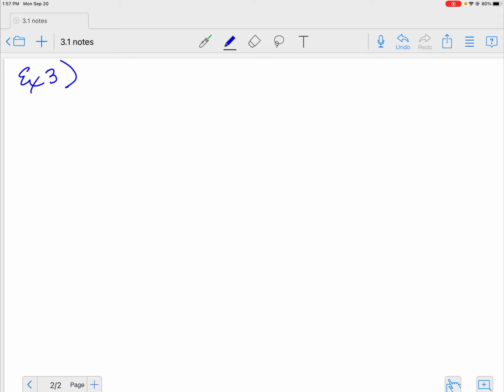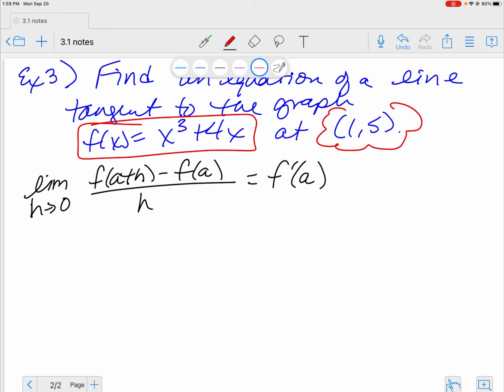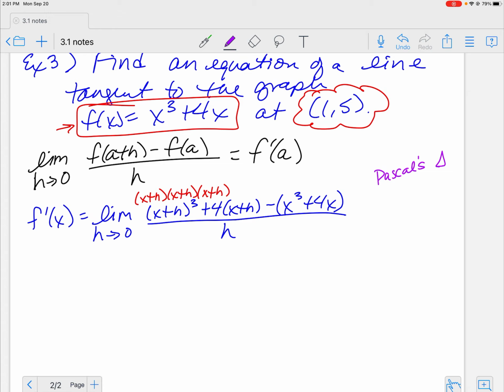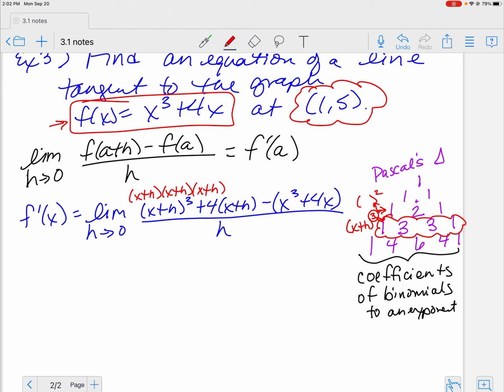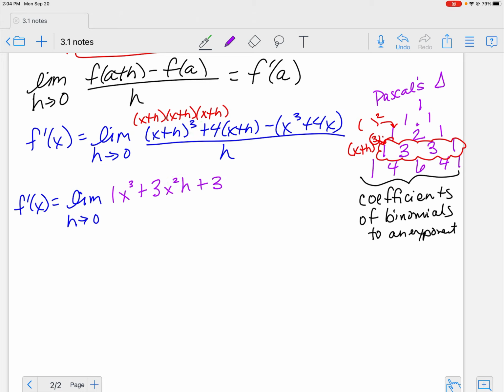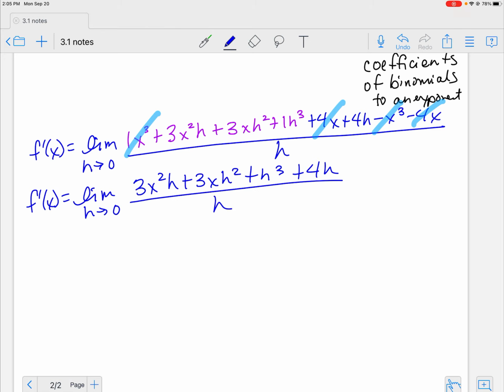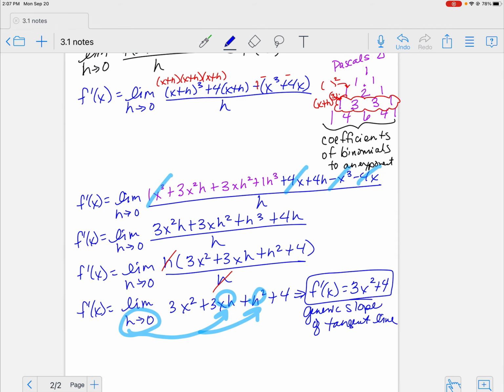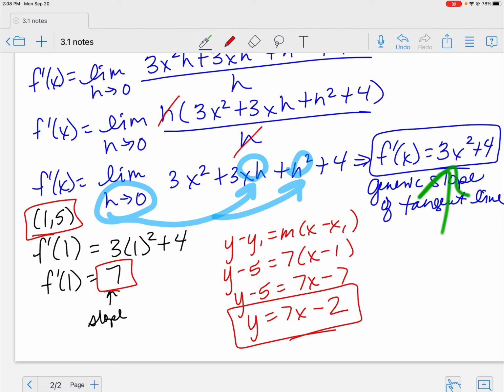MTH201-Notes 3-1 Part 2